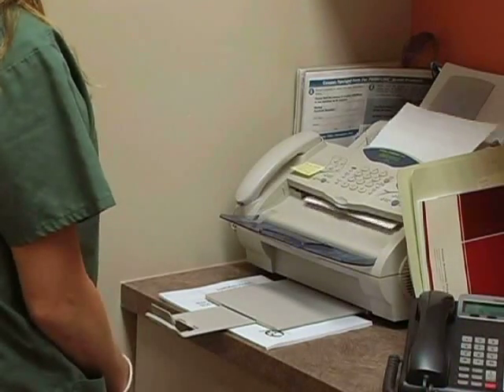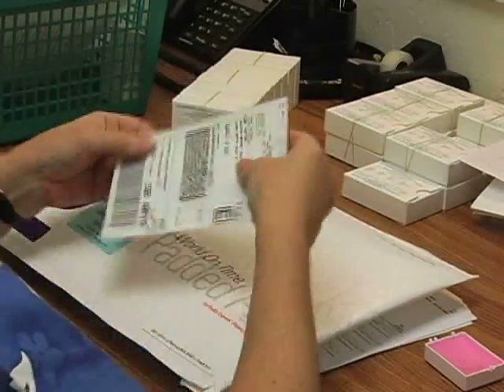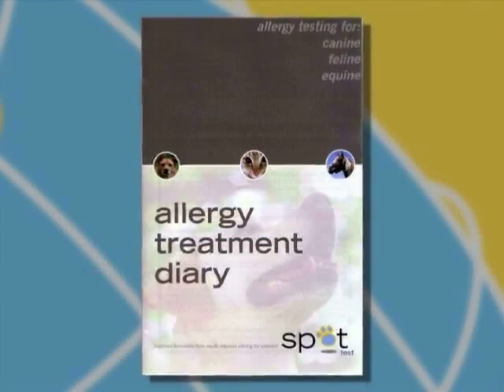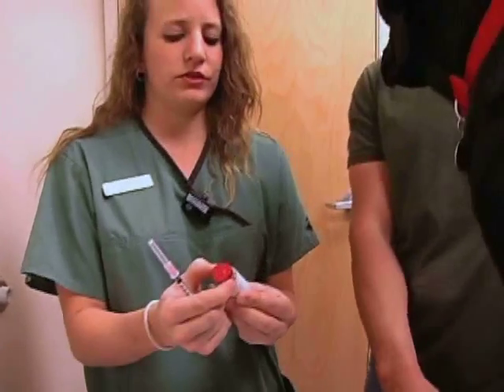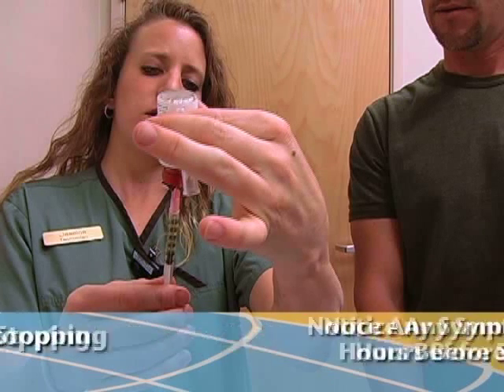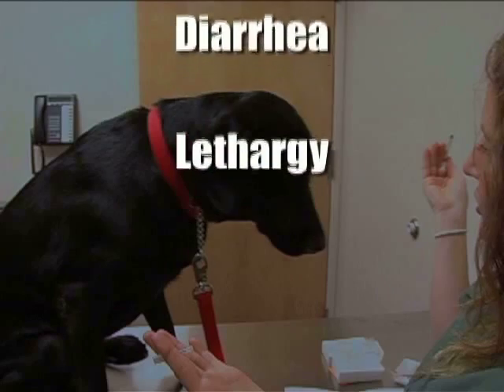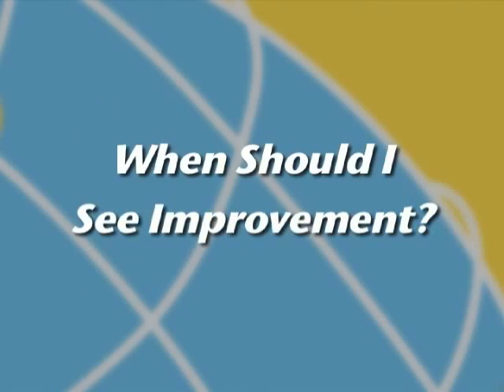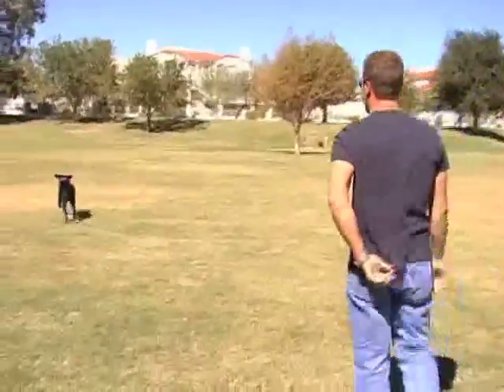Our Treatment: Steps for Success (Veterinary Version)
Ok, so you have tested your patient, changed their diet but he/she is still itchy...now what?

Allergy treatment consists of small, controlled, amounts of the offending (reacting) allergen injected just under the skin (subcutaneously). As a pet owner myself, I was apprehensive to give shots for fear that it would hurt my dog. Once I began paying attention however, I notice that my high-strung guy (a Weimaraner) actually reacted more to me pinching the skin than the needle actually going in.

With Spectrum Labs we include an unprecedented 20 allergens in a single treatment set, which is 5-8 allergens more than most other labs. These additional allergens allow us to treat for more allergens without increasing the number of allergy sets a patient needs, keeping the pet parent's cost down. It is also important to know that many treatment sets between 60-100 days, but with Spectrum their treatment sets last 283 days, or approximately 9 months. Treating more, longer, allow us to create a long-term solution rooted in success for your patient.

Feel free to review other videos here at vetallergyspot to acquaint yourself further with Spectrum Labs and the valuable services we offer.

Accept nothing but the best when it comes to your beloved patients! With industry's most reliable assay and unparalleled support, we do all we can to be a great reflection on your clinic and your reputation.